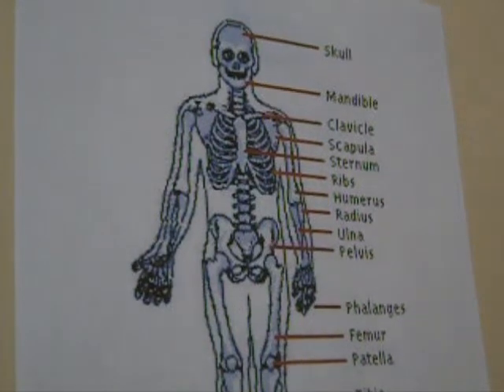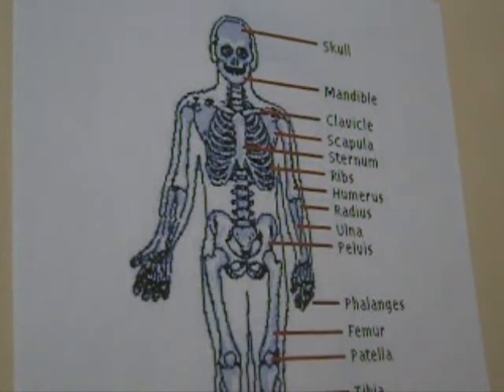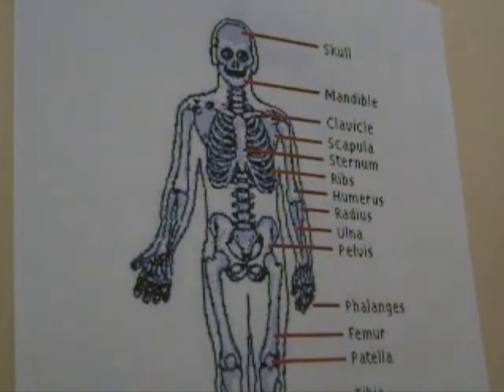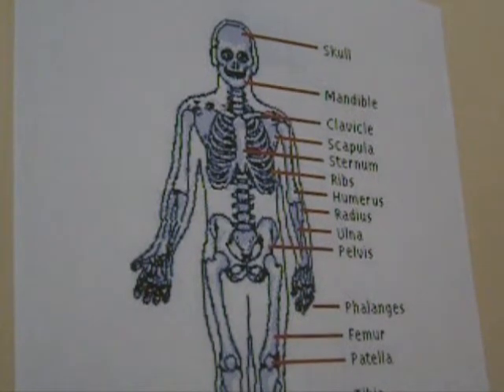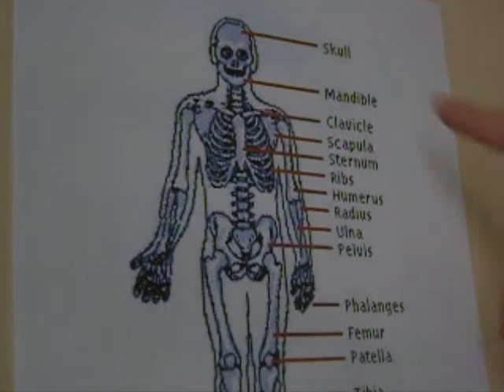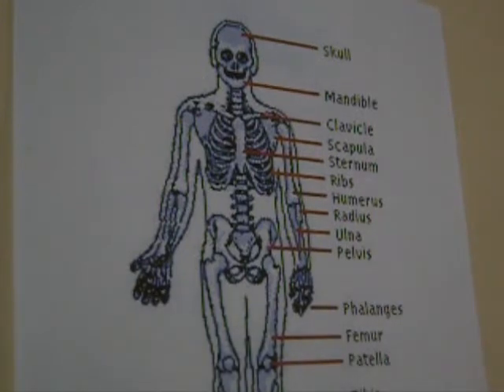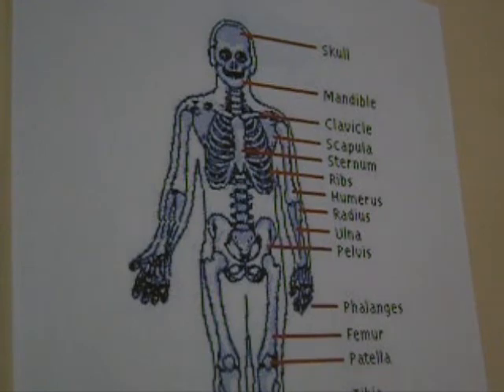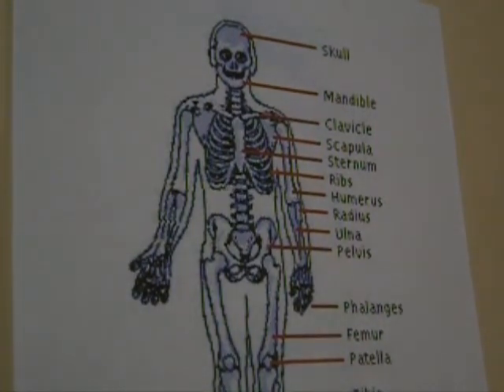My Movie (2)